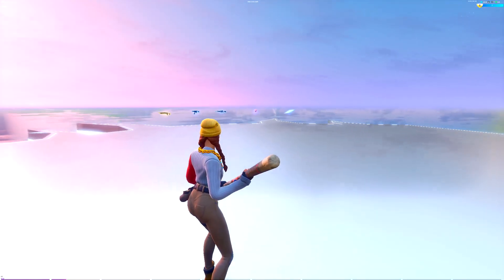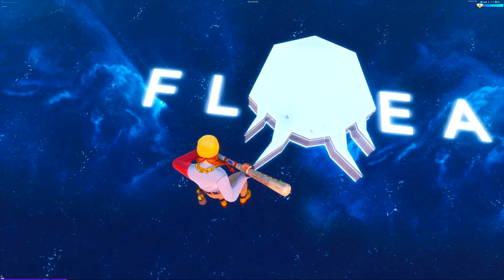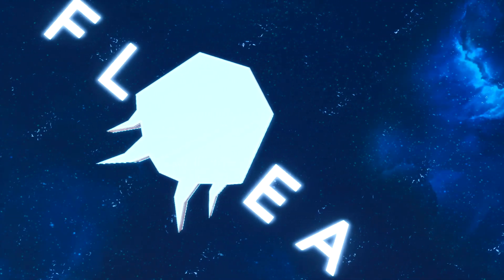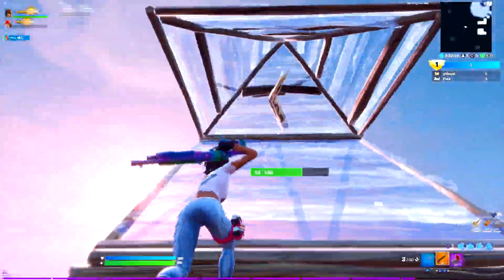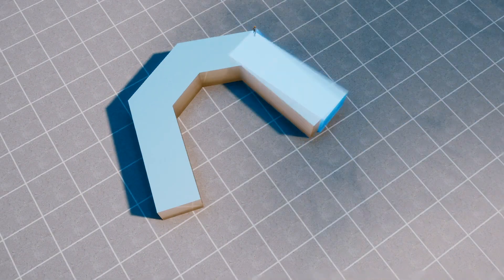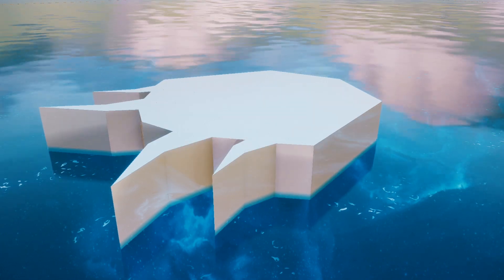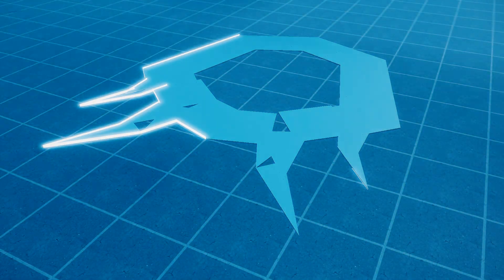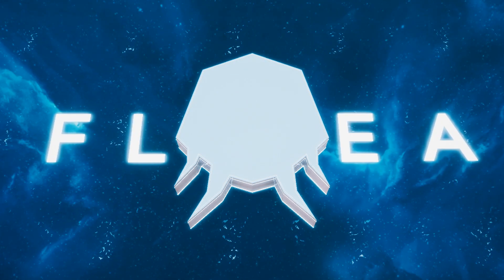How I Made The FLEA 1v1 MAP... (speedbuild)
Creator Code: "loyals"

Thank you guys so much for watching! I put a lot of work and effort into my maps and videos, so taking a few seconds out of your day to hit that like button would be highly appreciated :)